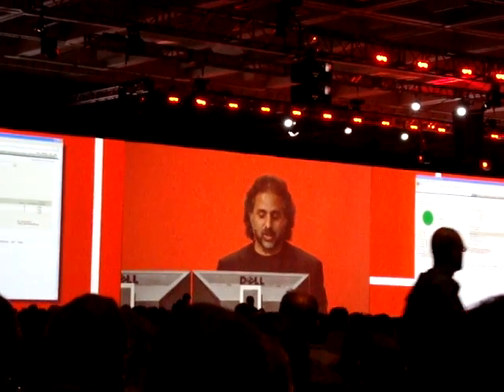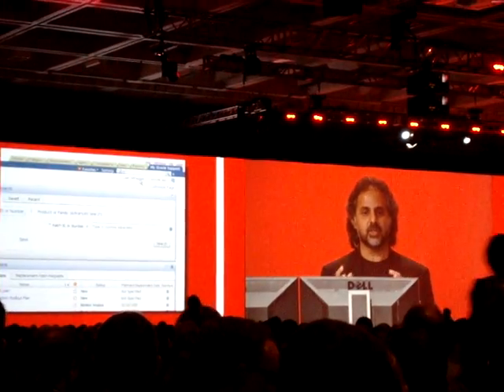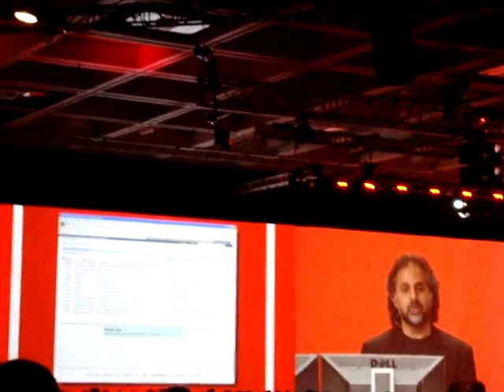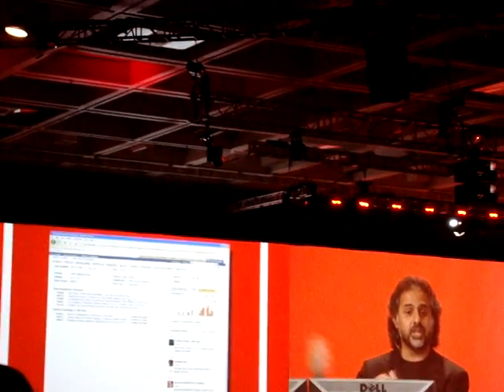LJE_Keynote_RichardsDemo.MPG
OOW 2009 - Larry Ellison's Key Notes.
Richard Sarwal, SVP, System Management Products, Oracle demoing the new functionality to be introduced into Enterprise Manager.
Integration between My Oracle Support and Enterprise Manager.

The demo was prepared by me (Hariprasanna Srinivasan) & Dave Cortright and it showcases the features I am responsible for as a Product Manager.

Other Key Members - David Stowell, Richard Miller, Andrew Yao, Nitin Jain, and Macks Ningombam.